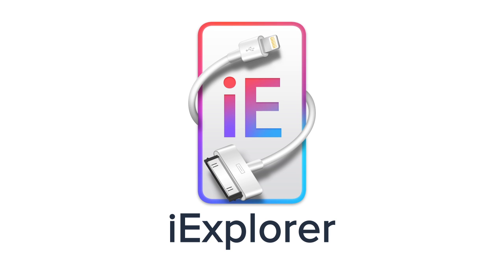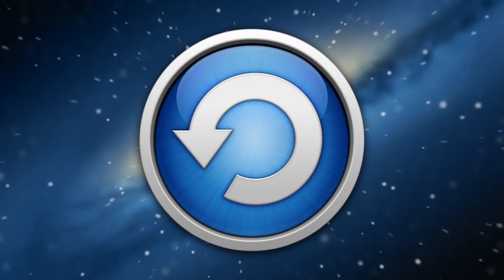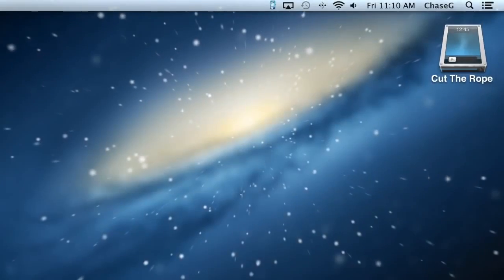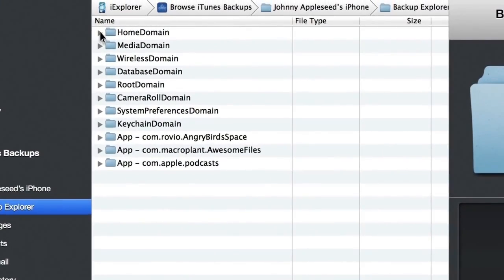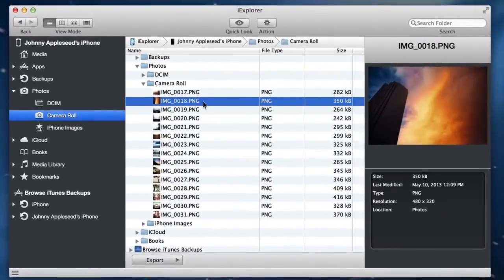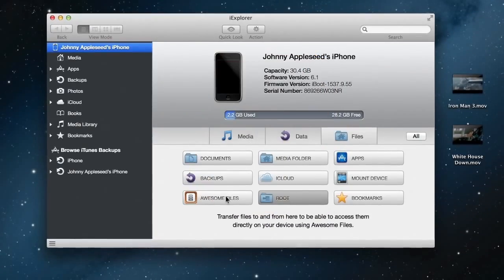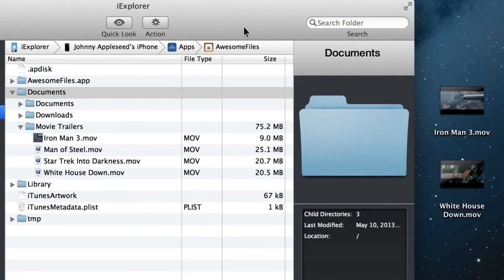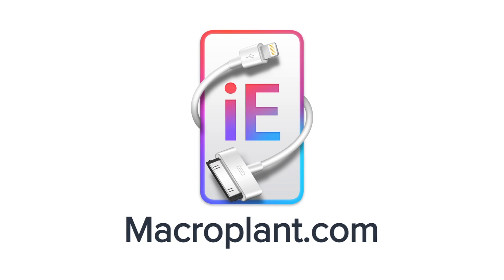Mount your iPhone, iPad as a Disk in Finder or Windows Explorer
iExplorer lets you access and even mount any directory as a disk from any iPhone, iPad or iPod. Yes, we're talking real disk mode for your iPhone!

-- If you're looking to access your iPhone's photos, music or apps directly, you can mount them as a disk in Finder or Windows Explorer for instant, easy access.
-- Additionally, with iExplorer you can browse the files and folders in your device's iTunes backups, even if the device isn't connected!